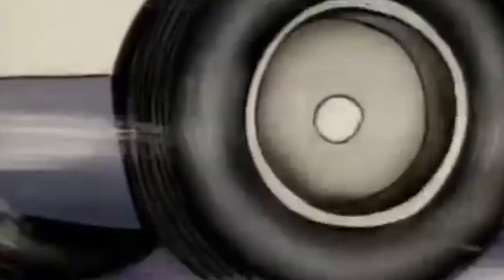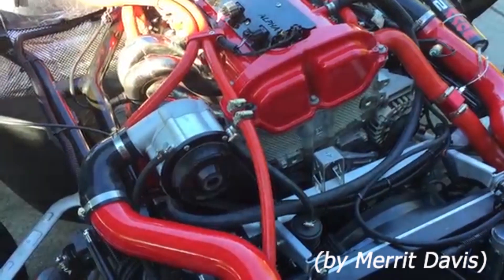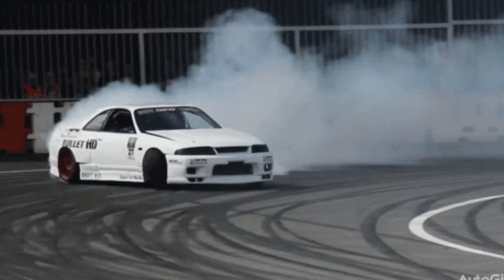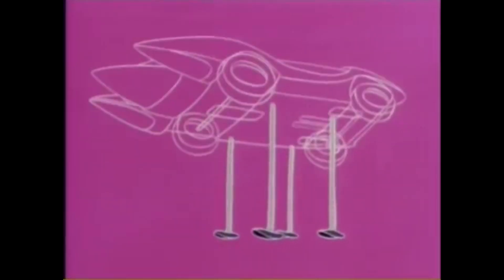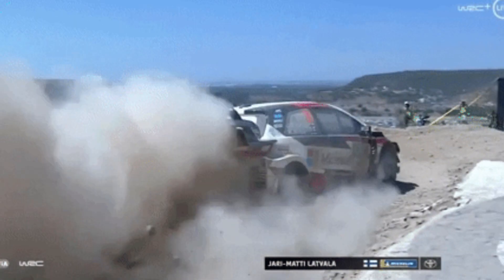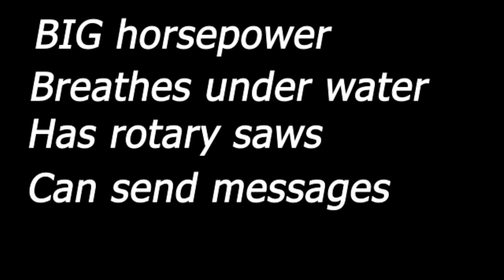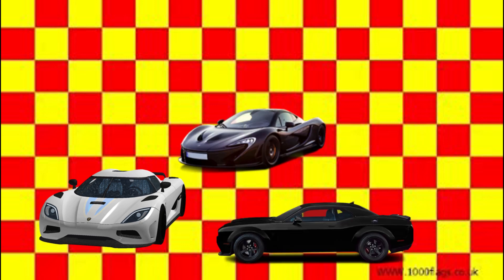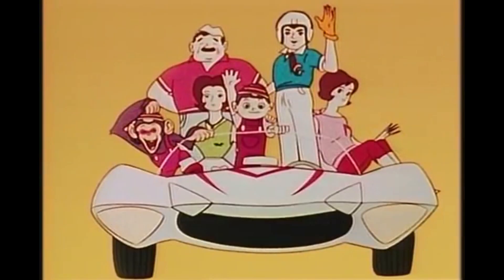Iconic Cars: The Mach Five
Everyone remembers watching Speed Racer as a kid. But I bet you didn't know everything there is to know about this amazing vehicle!

If you have an Iconic Car you want on the Channel, Message me @thespoilerzchannel on Instagram!